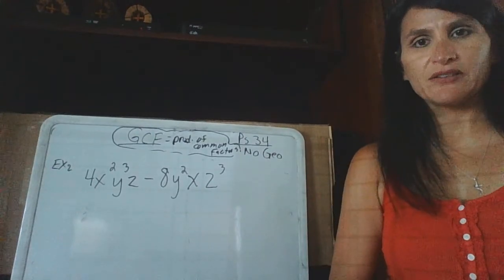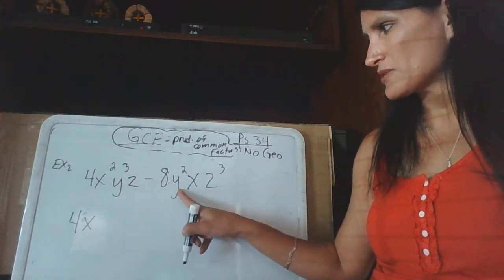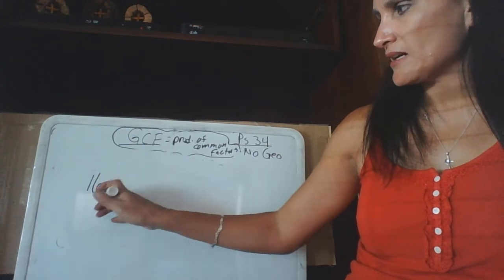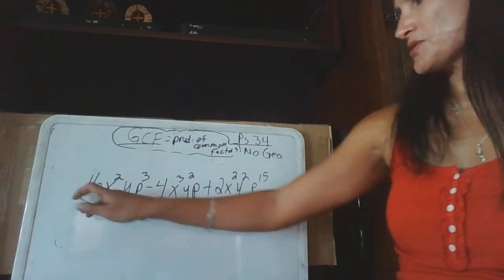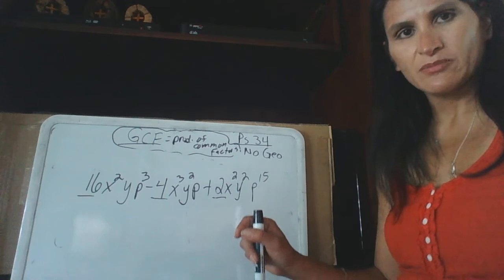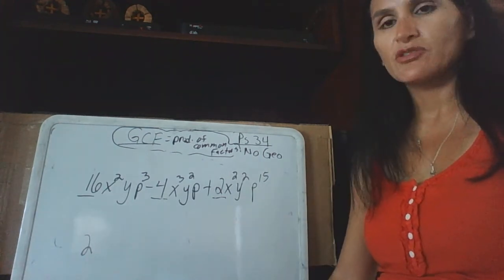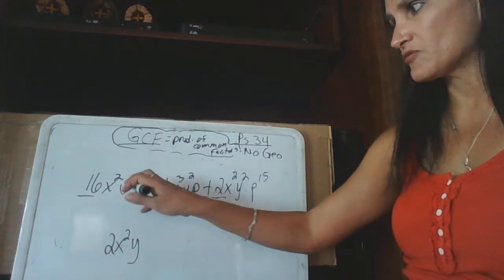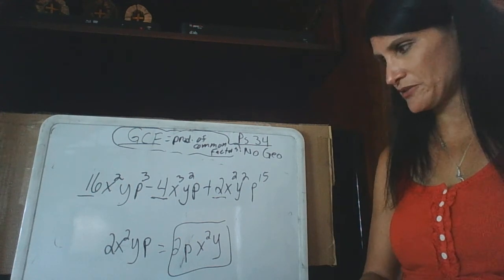8th Grade Math Ps 34 Part 2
GCF Prt 2